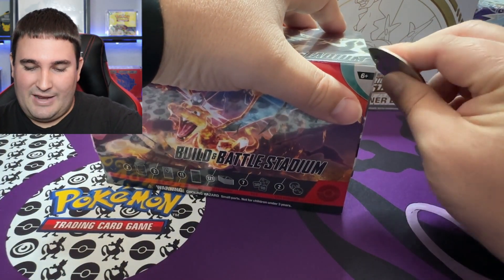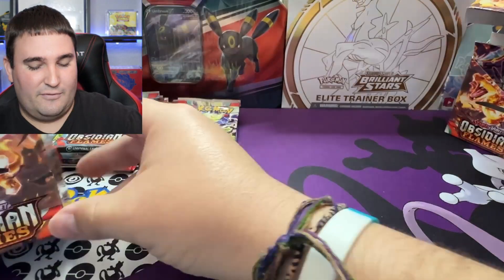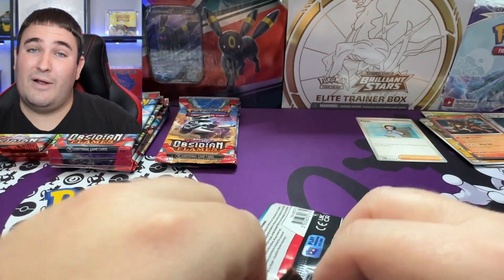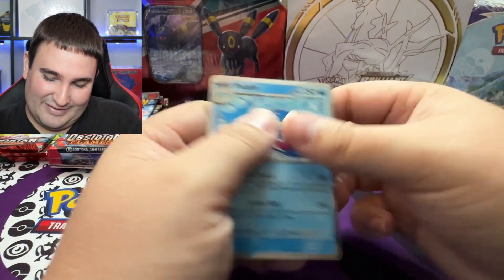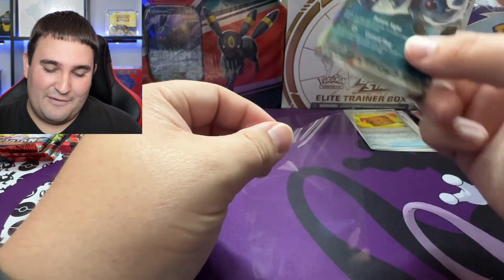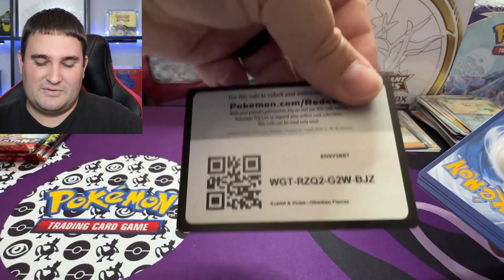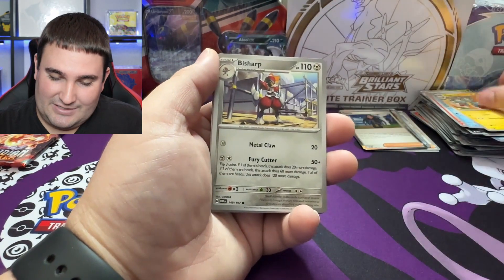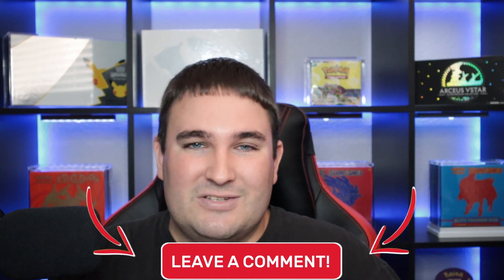Is The Obsidian Flames Build & Battle Stadium Box Worth $60?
In today's opening I was finally able to get my hands on the Obsidian Flames Build & Battle box. We have had some decent luck opening these in the past, so I figured we'd try our luck again. Will our pull-streak continue, or will we burn out with this box? Let's find out together!

Did you see our recent MJ Holding opening? If not, no worries.

Later in today's opening I mentioned the luck we previously had opening the Scarlet & Violet base set Build & Battle Stadium box. Did you miss that epic opening? No sweat!